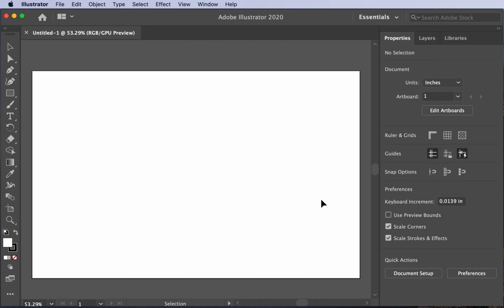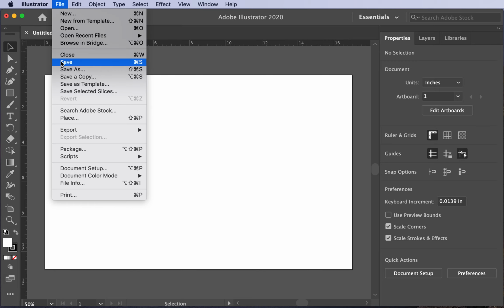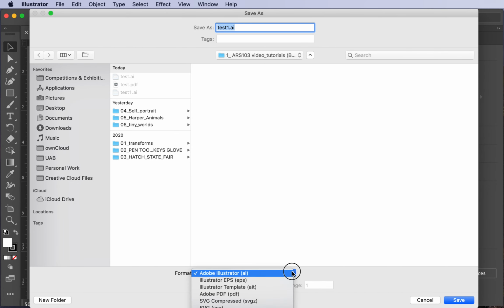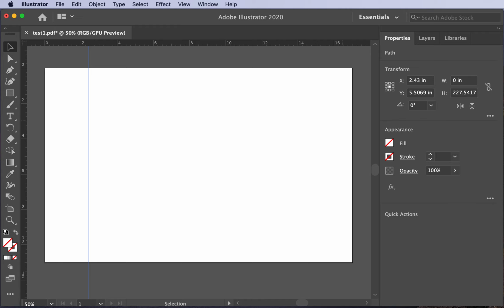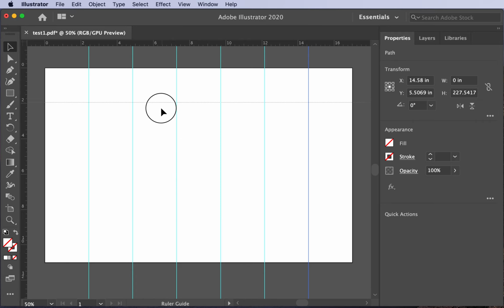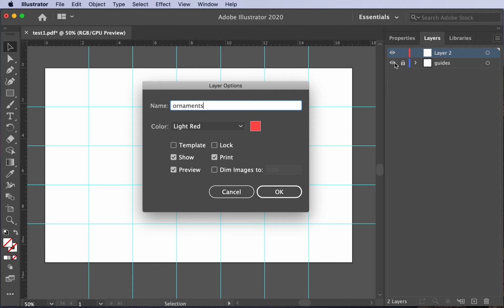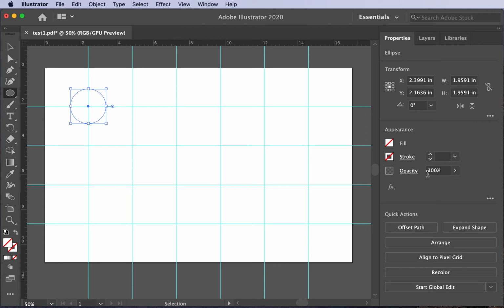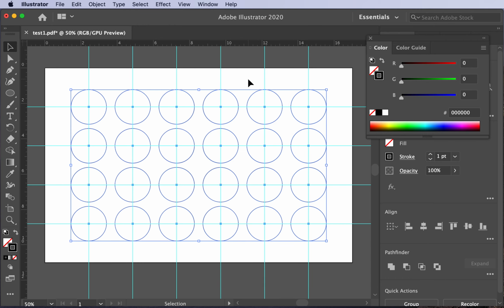02-1_create the grid